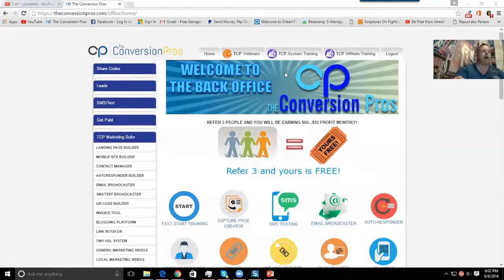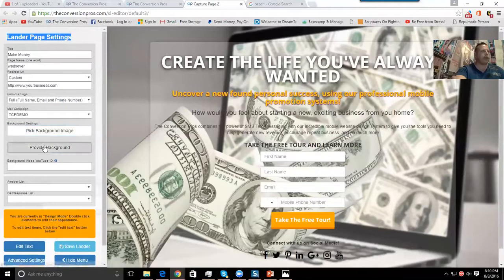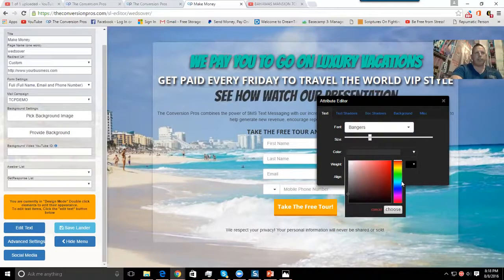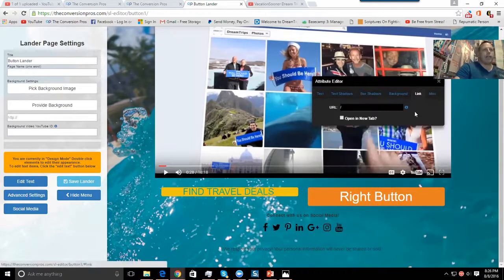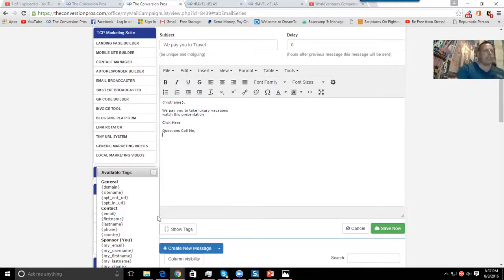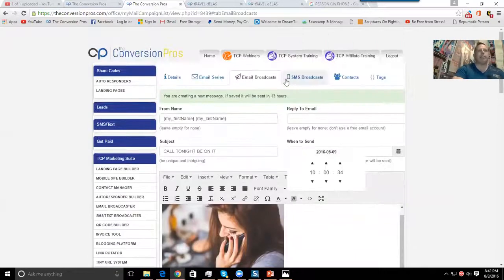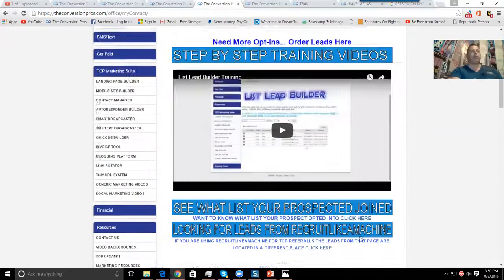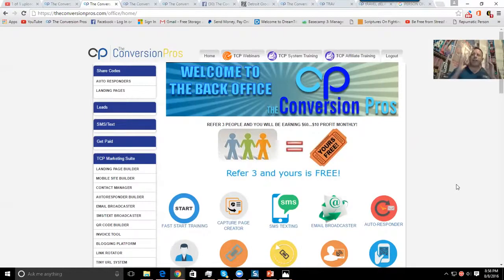Landing Page Examples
Are you looking for landing page examples?  This system provides unlimited landing pages integrated with autoresponders and you can try it FREE (No Credit Card Required).  Best video landing pages in the industry.